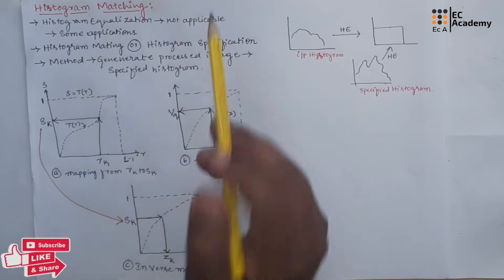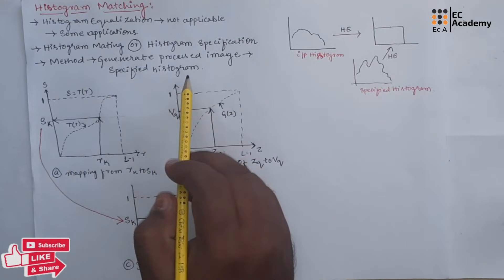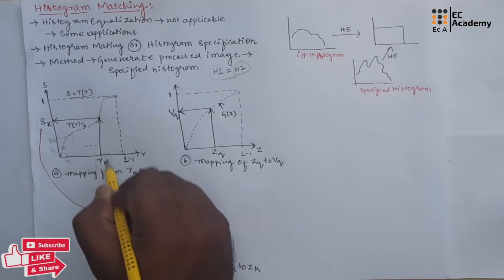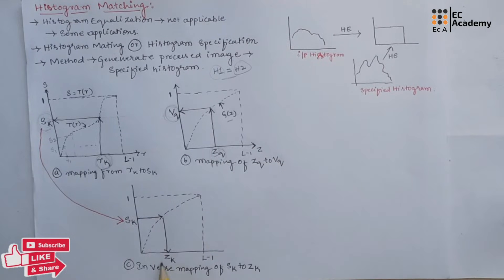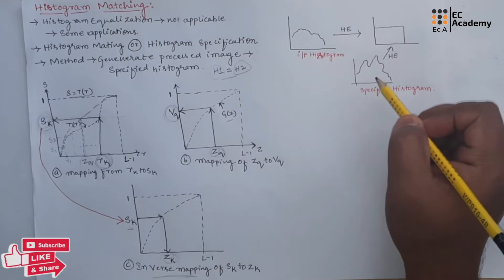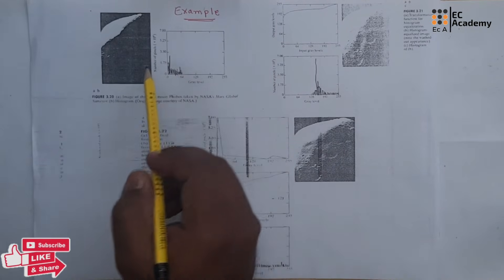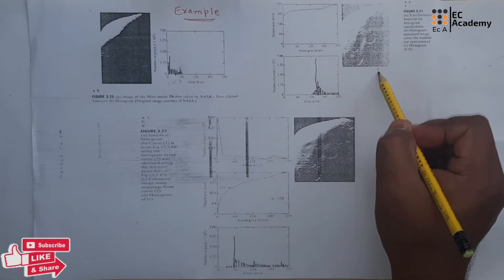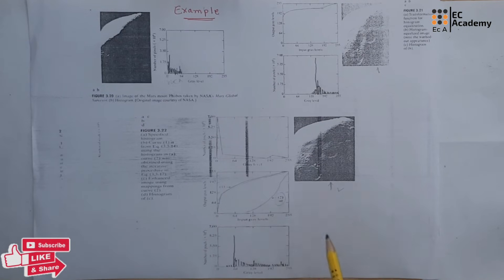Histogram Matching / Specification in DIP | Image Enhancement Techniques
Welcome to DIP #15! In this advanced lecture by EC ACADEMY, we cover Histogram Matching, also known as Histogram Specification, a critical technique for image enhancement in Digital Image Processing.

While histogram equalization attempts to flatten the histogram, matching allows you to transform the histogram of an input image to match a desired histogram shape. You will learn:

The theory behind matching a source image to a target image's histogram.
Why this technique is used for image standardization and visual consistency.
The mathematical process, which involves two stages of equalization and the inverse mapping function.
This lecture is essential for students, researchers, and professionals in Computer Vision, Pattern Recognition, and Electronics Engineering who need precise control over image intensity distributions.

0:00 - Introduction to Histogram Matching (Specification)
0:45 - The Need for Histogram Matching (Why Equalization is Limiting)
1:30 - Theory and Concept Explained
3:00 - Mathematical Steps: Equalization and Inverse Mapping
5:15 - Practical Application and Examples
7:00 - Summary of the Transformation Process